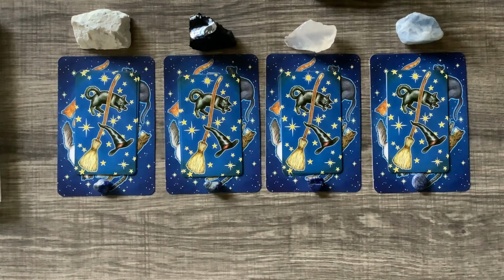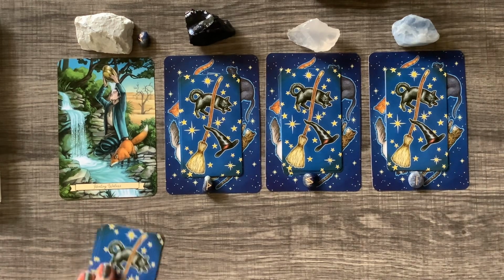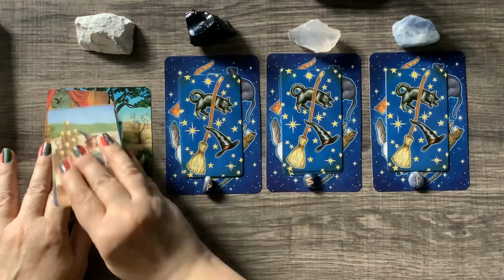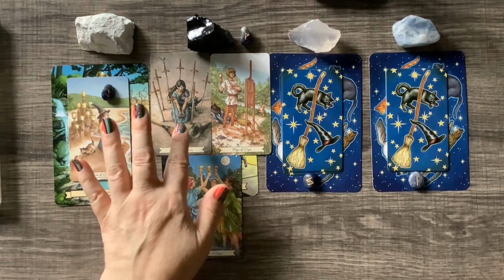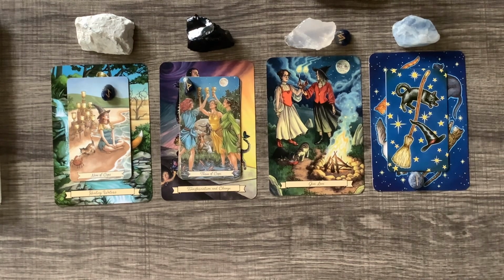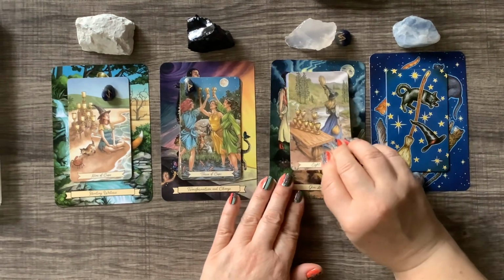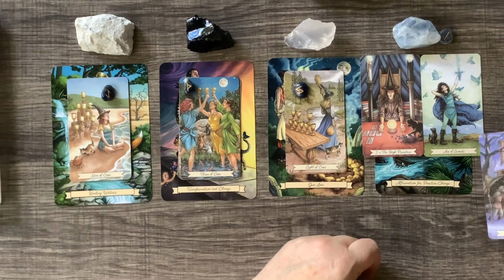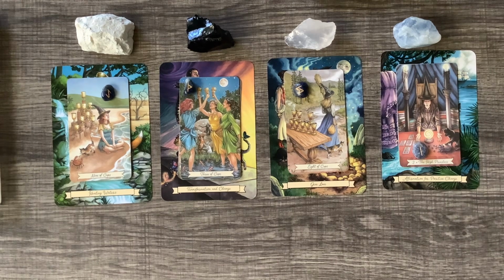Tarot Reading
I do not solicit personal readings in the comments section. I will never approach you for personal readings. If someone does, claiming to be me, it is a scam! Report it, if you like, but please don’t fall for it!

Time Stamps:

Group 1-3:06
Group 2-12:11
Group 3-20:38
Group 4-31:24